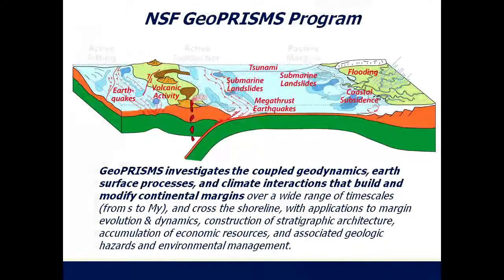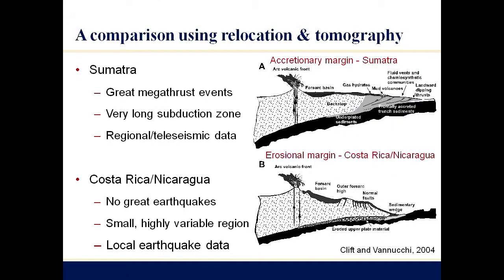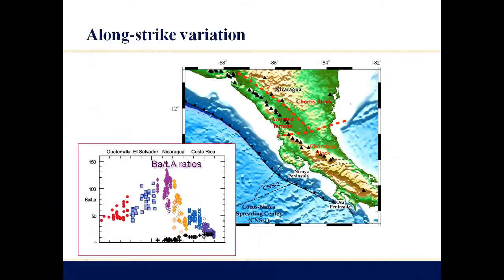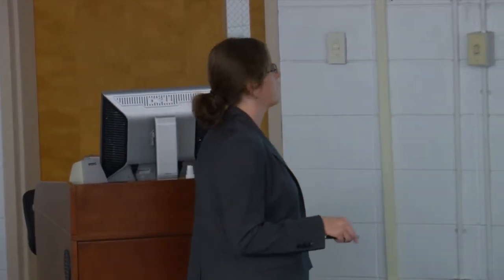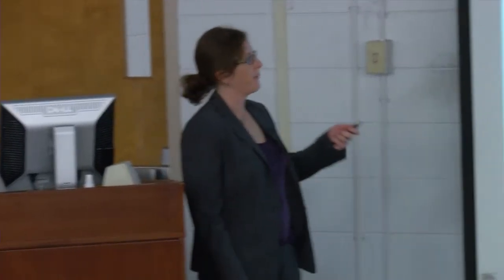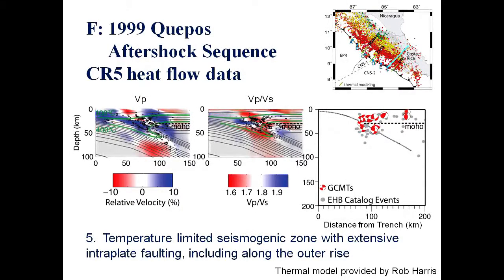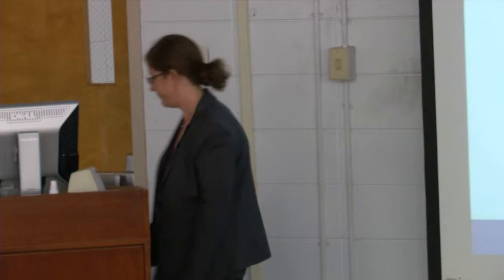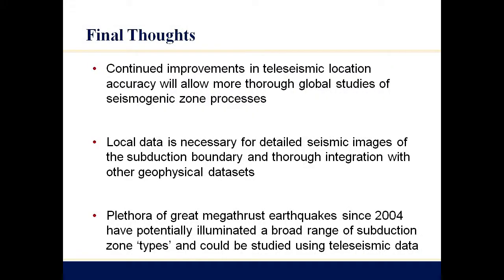Using Seismic Tomography to Image Subduction Systems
Using Seismic Tomography to Image Subduction Systems: Applications to Costa Rica-Nicaragua & Sumatra.
Dr. Heather DeShon